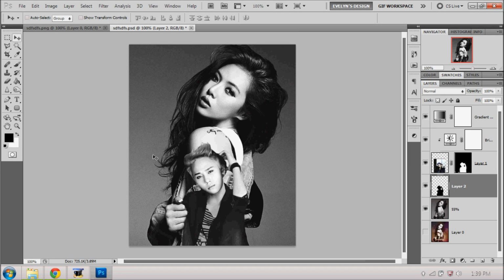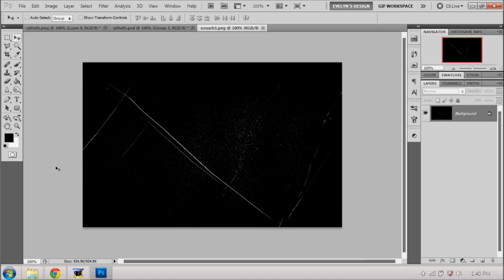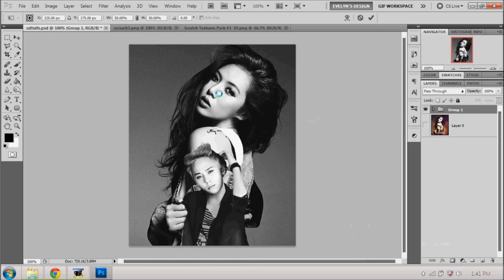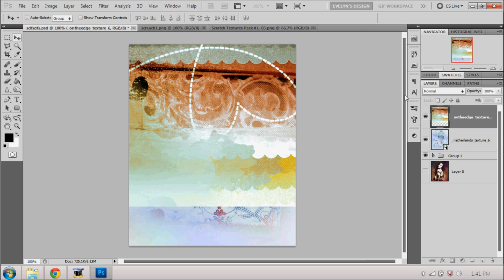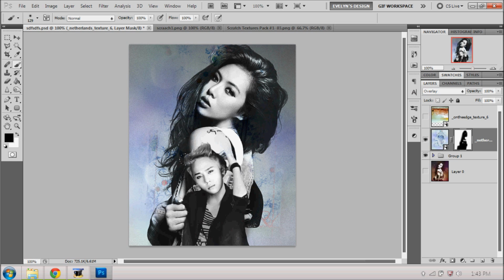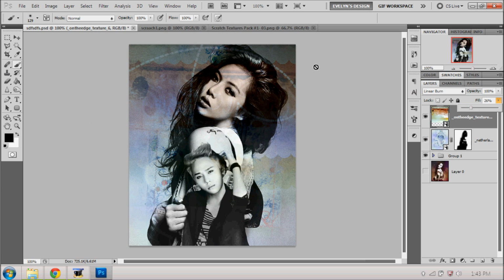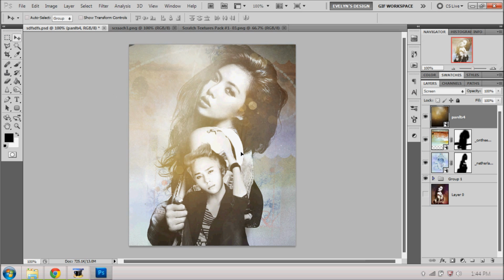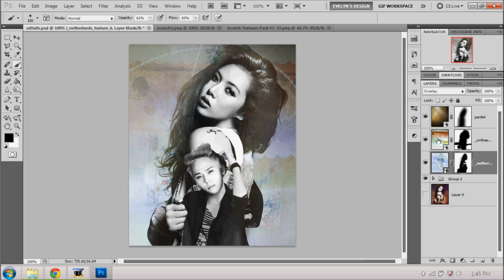[TUTORIAL] I Want To Break Free PT2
Hey guys here is a video that was requested from AFF. The original poster was called I Loved You Yesterday Differently and here is the image.
I called it I Want To Break Free just because of the text on the image. This is a 3 part tutorial and I hope you all stay tune and watch all parts.